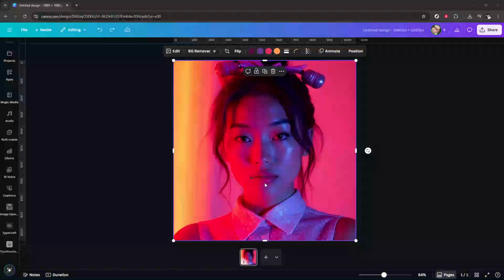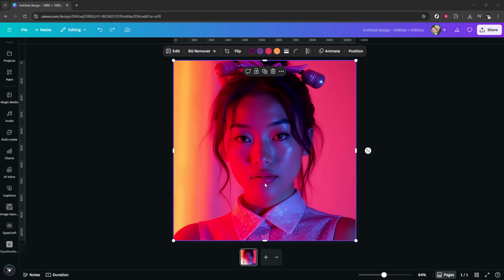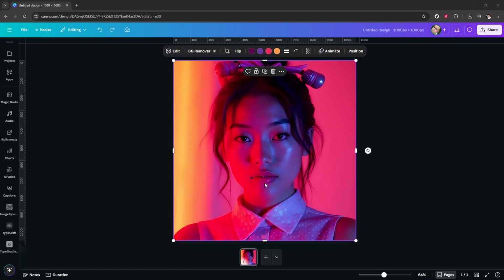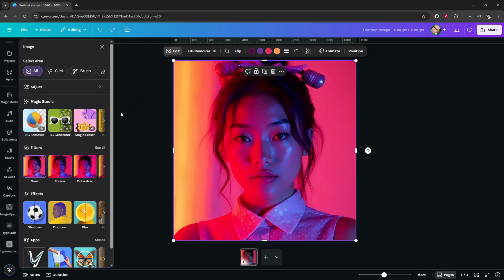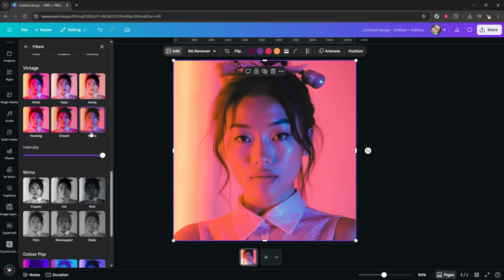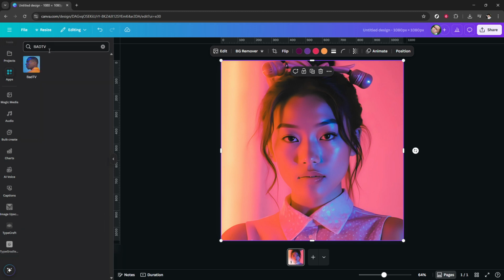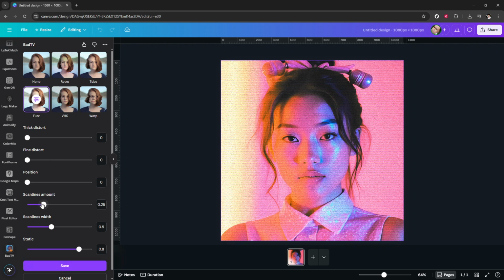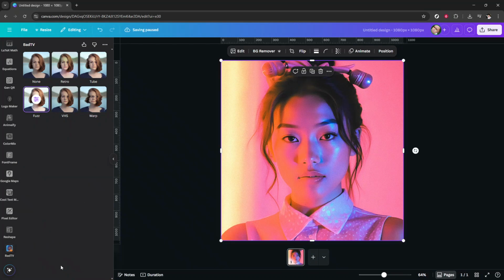How to Make Vintage Photos in Canva (Film Grain Effect Tutorial)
How to Make Vintage Photos in Canva